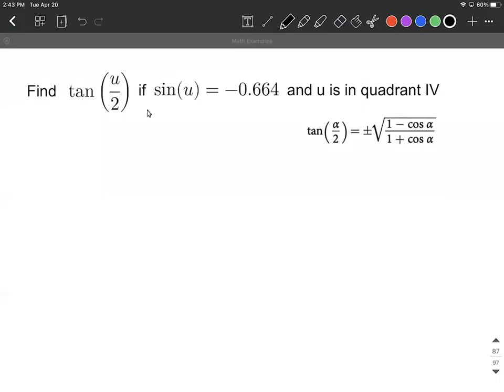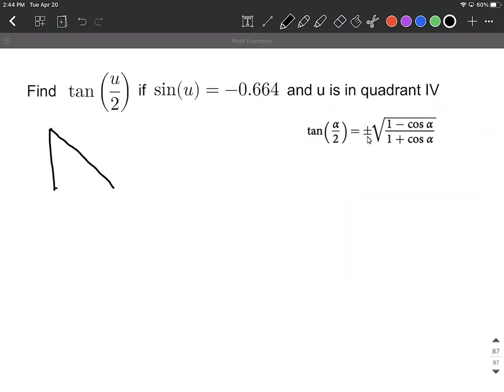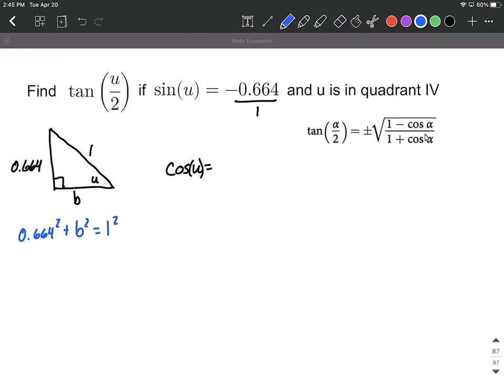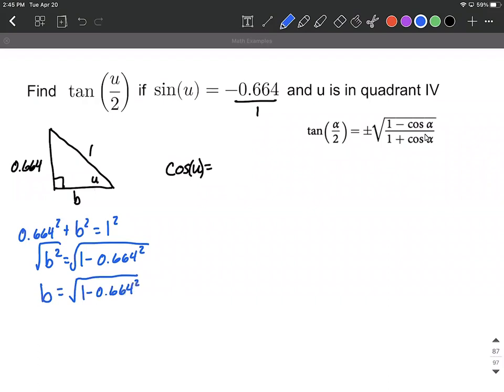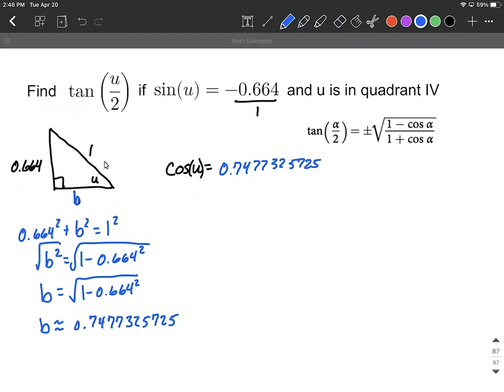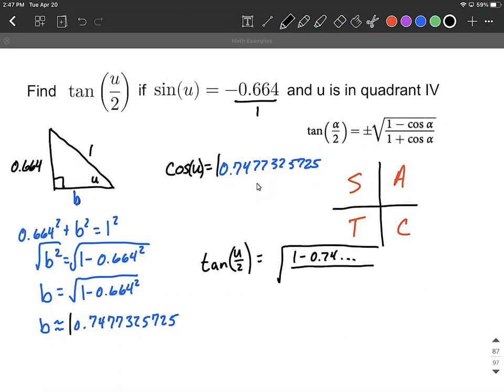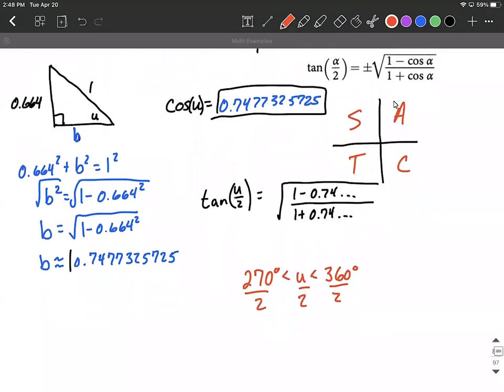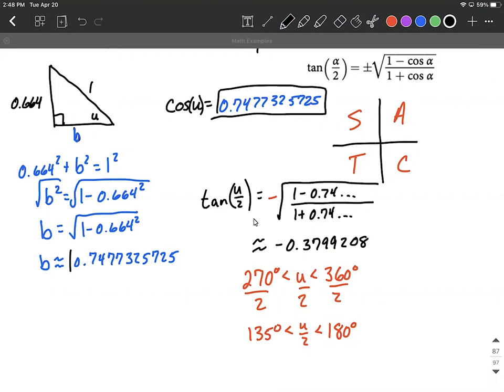Half-angle formula to find tan(*/2) when given sine and quadrant of angle.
In this example, we use the half-angle formula to find tan(*/2) when we are given sine value and quadrant of angle.  This requires first finding the value of the trig function cosine and identifying which quadrant the original and half-angle lie in to determine the sign of cosine and the half-angle function.  Each part of this process is explained and written out step-by-step.